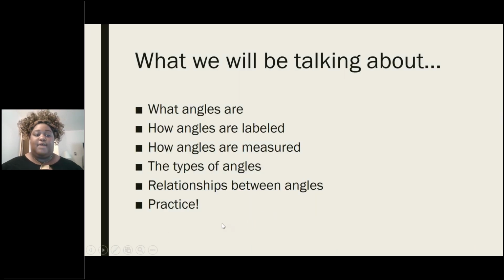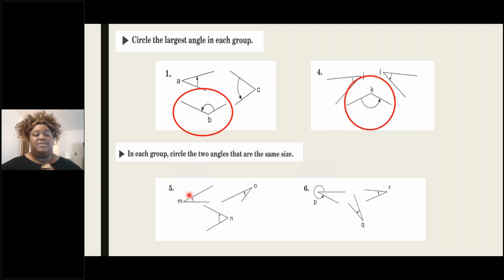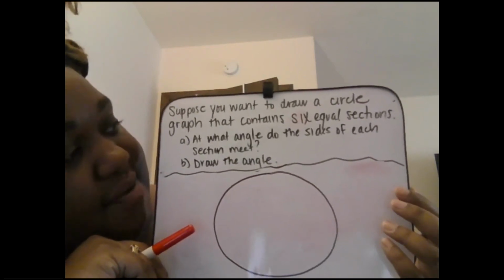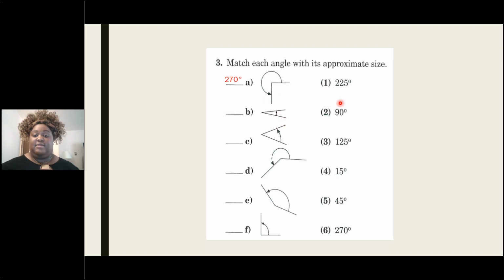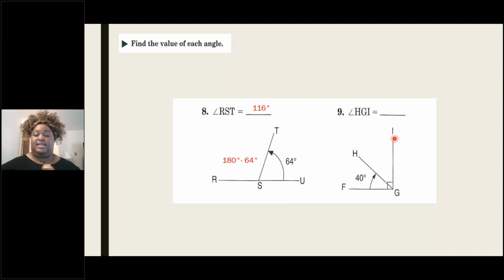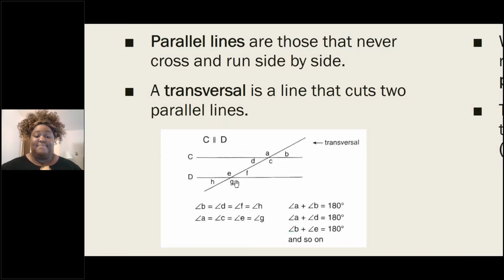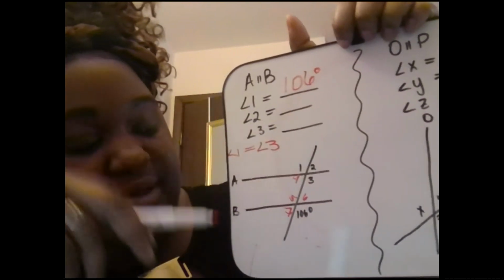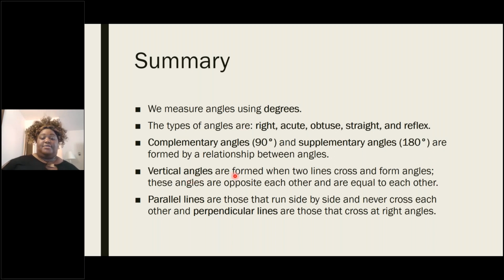Lesson | Angles in Geometry